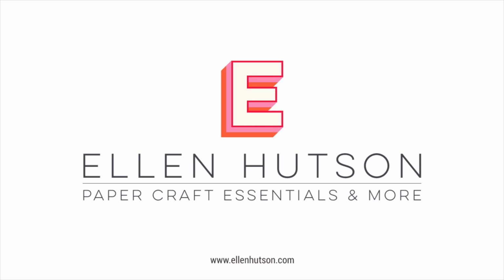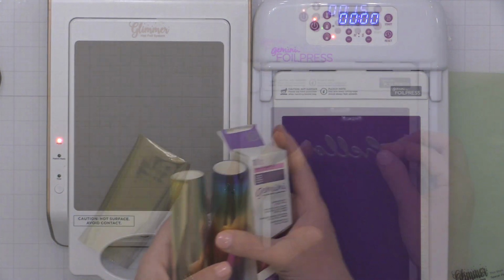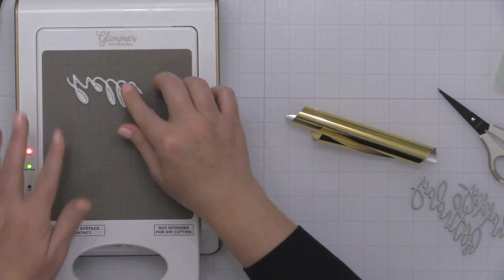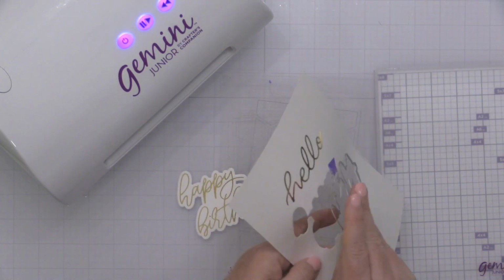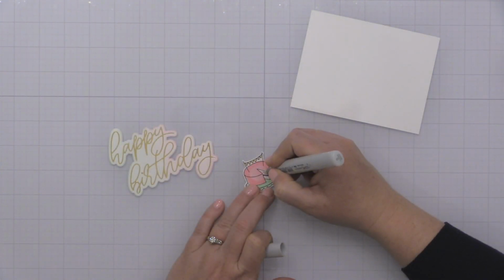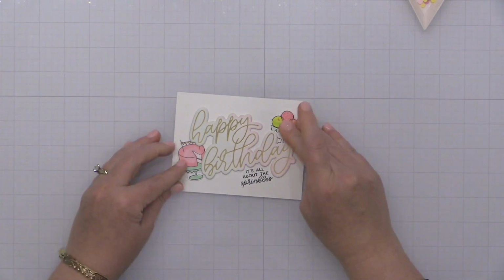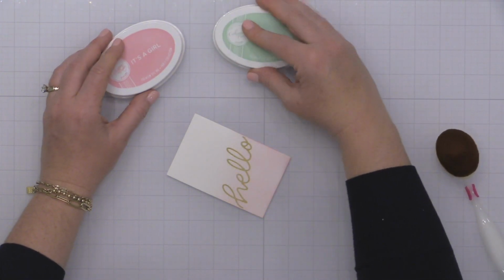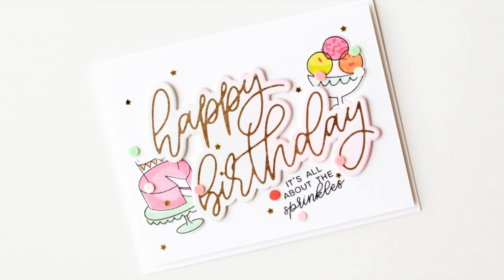Ink Blending Over Foiled Images With Carissa Wiley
Join Carissa Wiley as she shares two projects featuring the new Hello and Happy Birthday Hot Foil Stamps from the Essentials By Ellen Line available April 30th.  For more still shots, information and a complete list of supplies, please visit the EllenHutson.com blog

Supplies List:
Big Scripty Happy Birthday by Julie Ebersole, Essentials by Ellen Designer Dies
Solar White Heavyweight 110 lb - 25 pk, Neenah Classic Crest Cardstock
New & Improved MISTI Laser Etched Stamping Tool (8-1/8 X 10-1/2), My Sweet Petunia